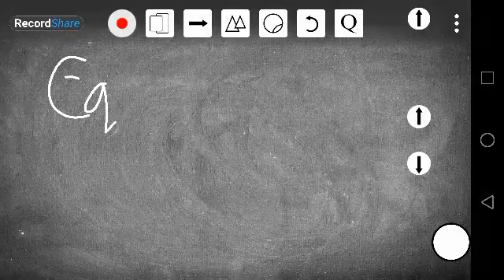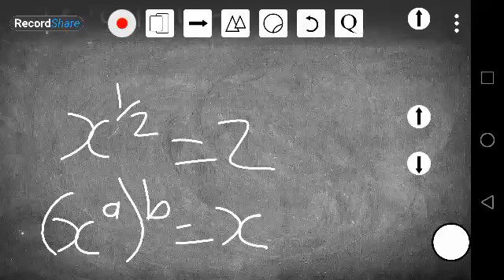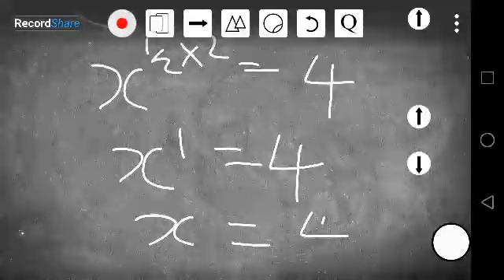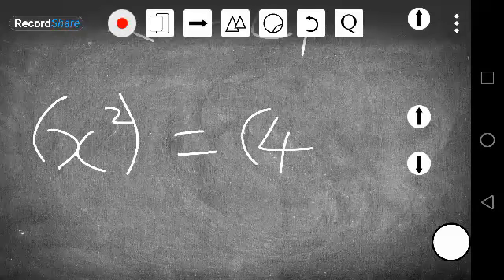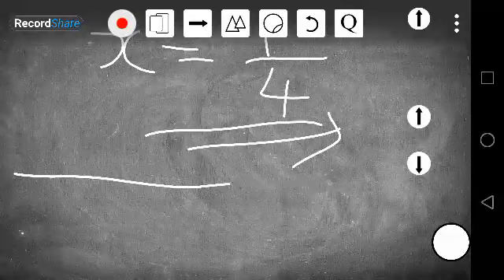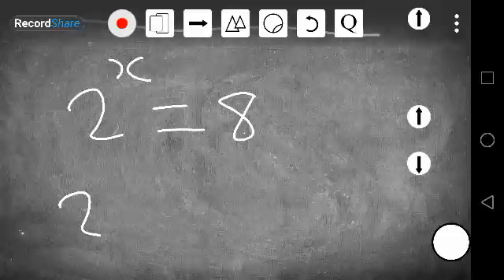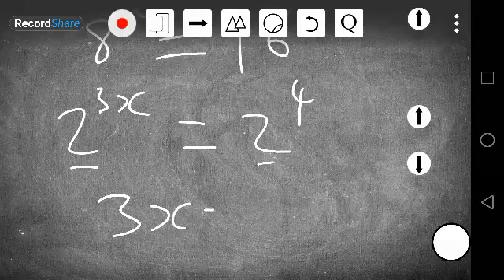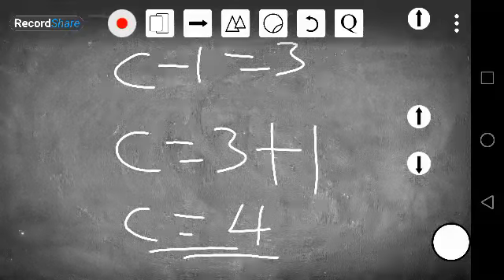Zimsec equations of indicies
Mathematics made easier.Learn every concept in the comfort of your home for free!